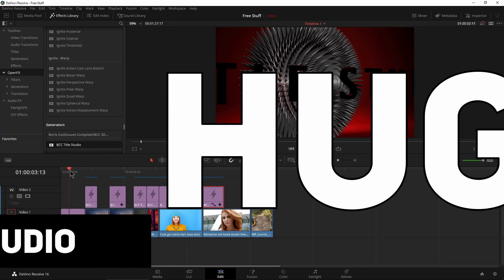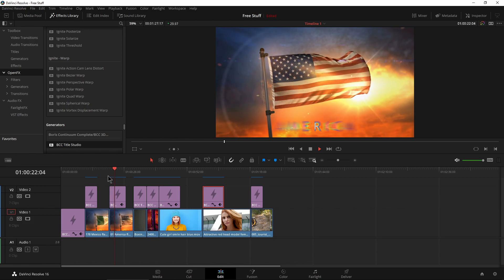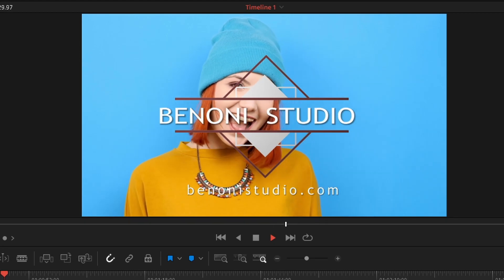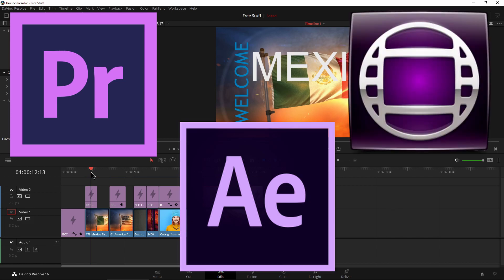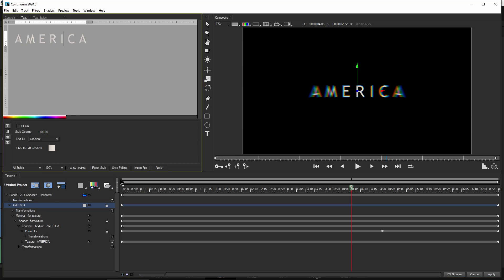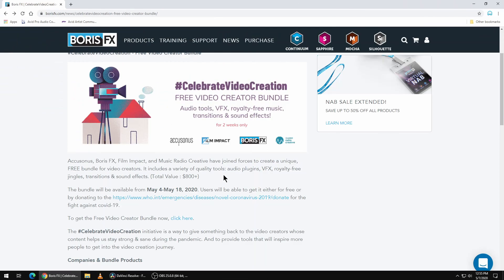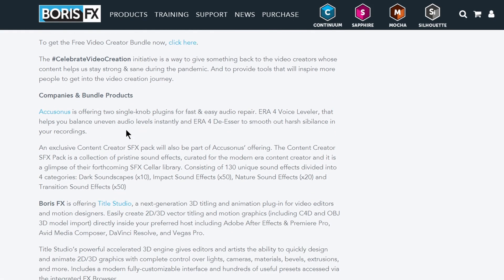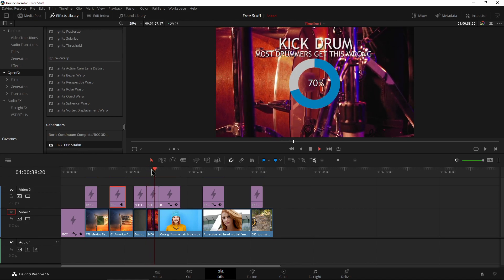HUGE! Boris FX BCC TITLE STUDIO (and more) FREE! [DaVinci Resolve, Premiere Pro, Media Composer]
Get BORIS FX Title Studio for FREE until May 18, 2020. It's compatible with DaVinci Resolve (even the free version), Adobe Premiere Pro, Avid Media Composer, and more (OFX).

BCC Title Studio is an all-in-one 2D/3D titling solution plugin for your NLE (video editor).

It's LOADED with features and options that help you make simple or complex titles and animation quick and easy.

▶Check out the website for more info about it and scroll to the bottom for free training videos about Title Studio.

▶You can get BCC Title Studio and several more products, like sound effects, and audio plugins for free until May 18, 2020 right here

Pick up this VFX plugin now! MSRP is $149! So, get it for free.

And YES, you will get a PERMANENT license! But, you have to get it before May 18!

Shure SM7B

Cloudlifter CL-2

▶My Links